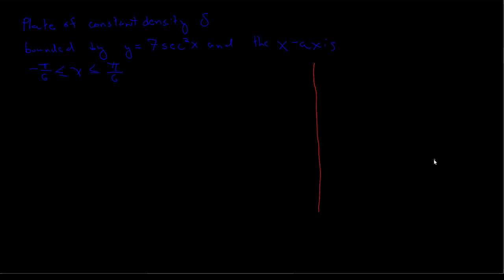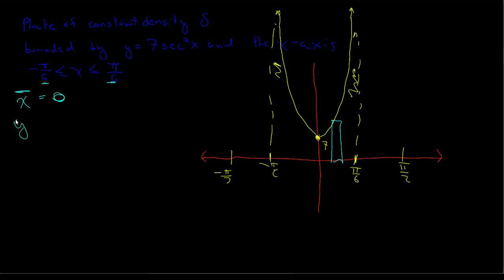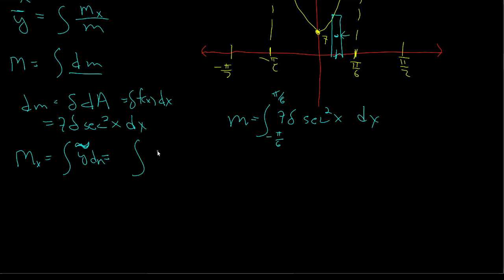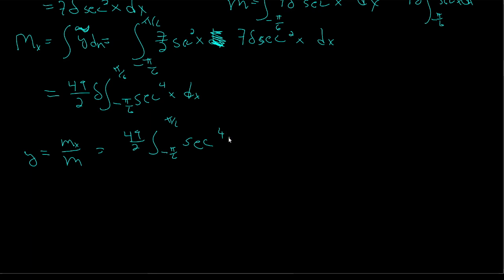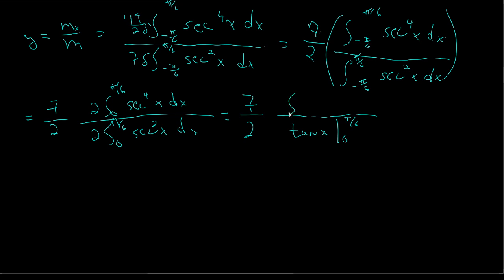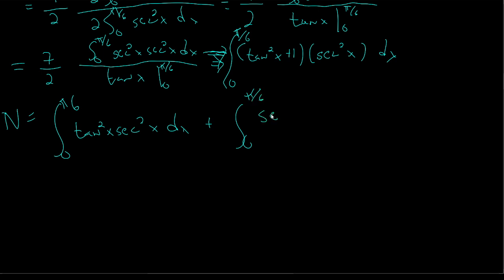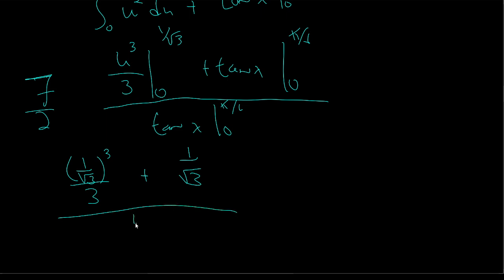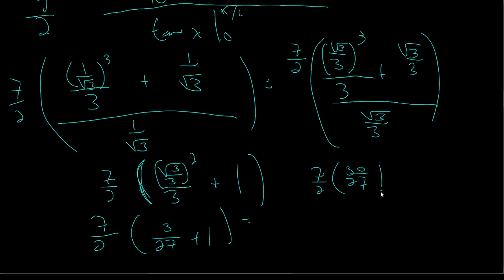Homework 6.6 Center of Mass Example 2